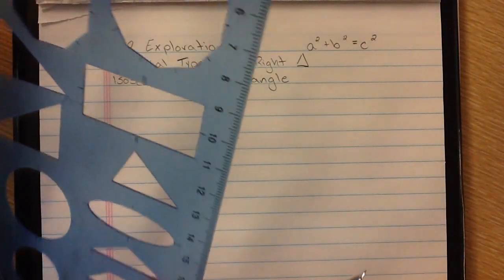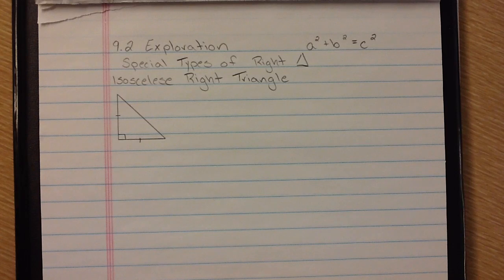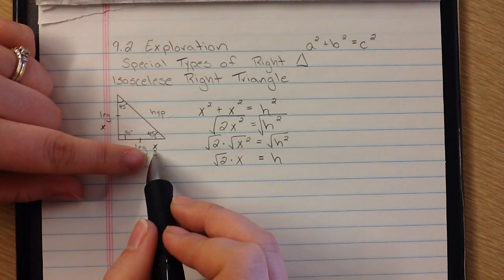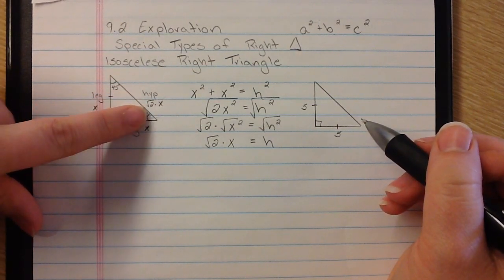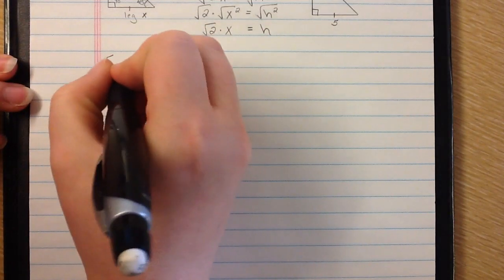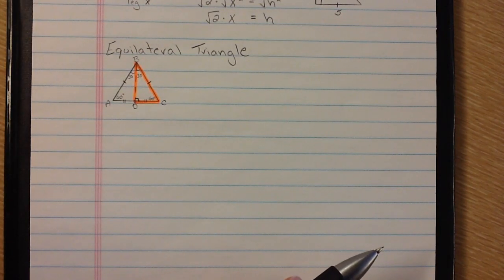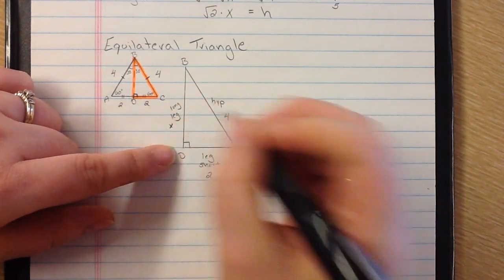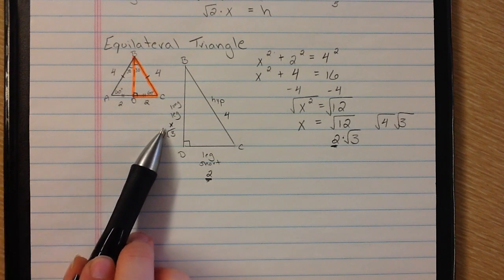Geom 9.2 Special Right Triangles Exploration